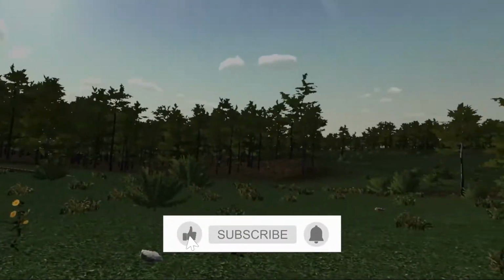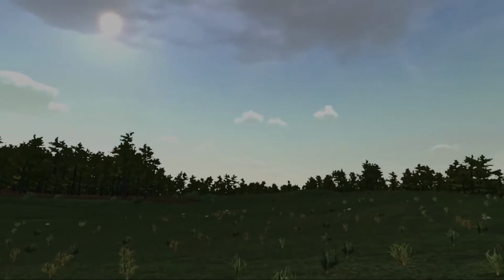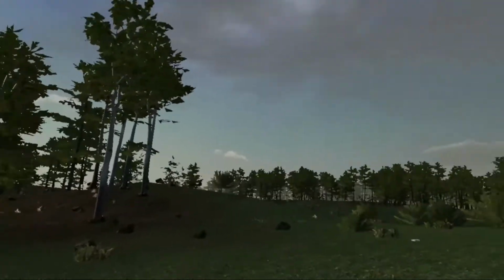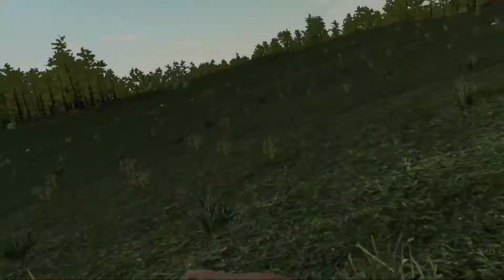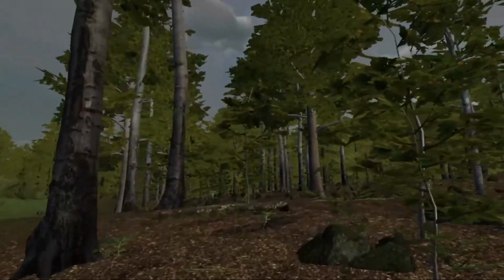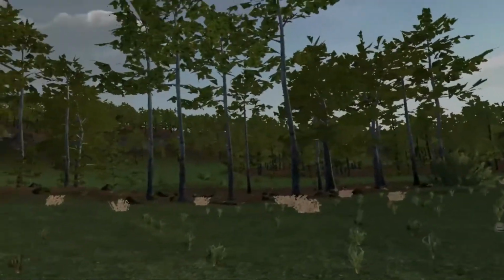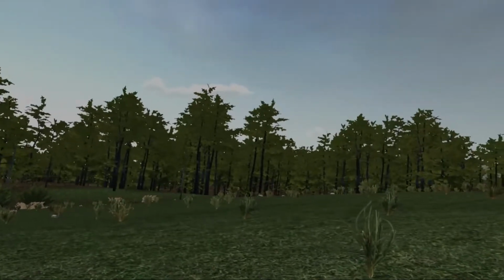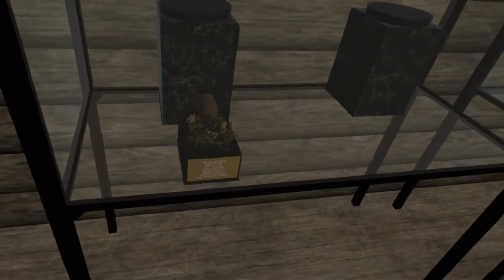Virtual Hunter VR | Part 2 Callers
Virtual Hunter is a VR Hunting Title and in this short series I will show how to get started and how to get animals quick and easy, continuing with part 2 using the callers

Virtual Hunter brings realistic hunting to virtual reality. The game offers a large, open hunting ground where you will find animals such as the majestic Red deer and the elusive European hare roaming freely in the wilderness.